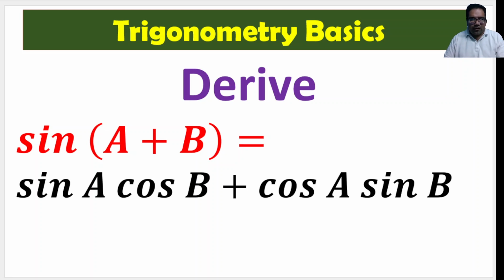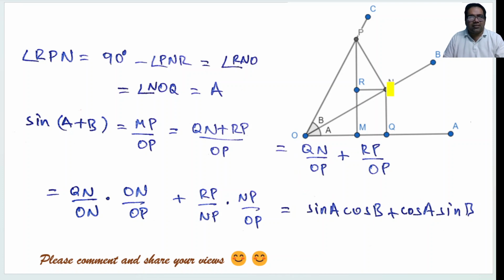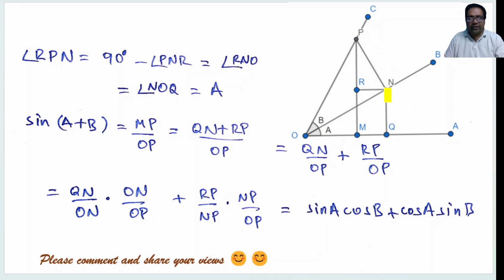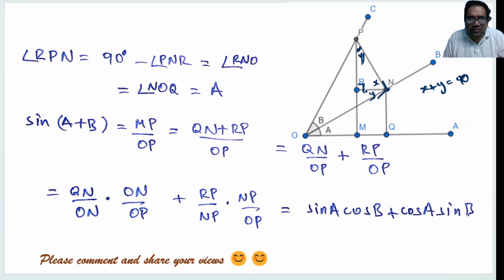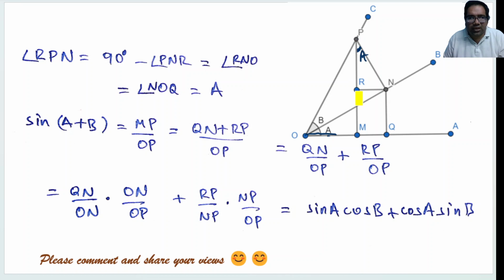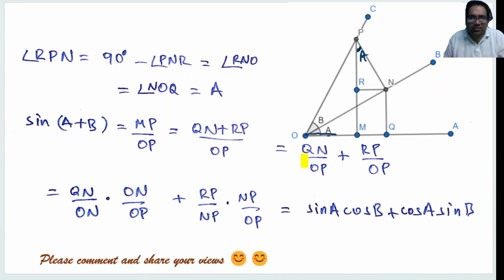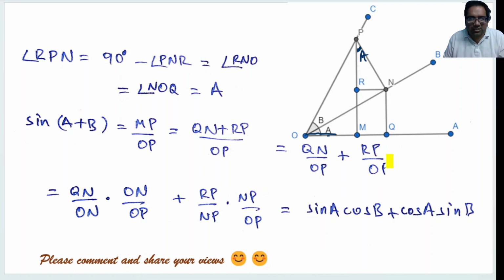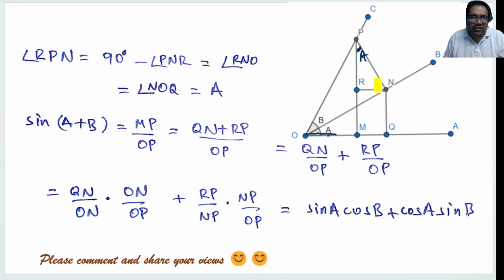🌸Prove sin(A+B)=sinAcosB+cosAsinB trigonometry basics maths tricks for all competitive exams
We can use the same proof when A+B is higher than 90, when A& B are acute

when either or both of them is obtuse, we can still prove that this result holds by using sin(90+A)=cosA